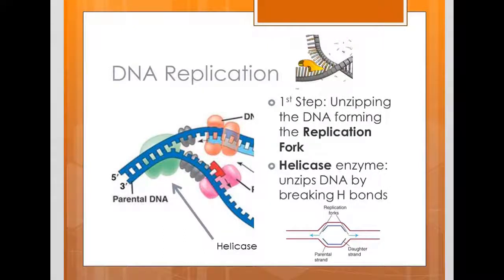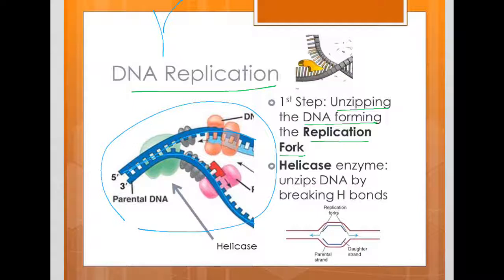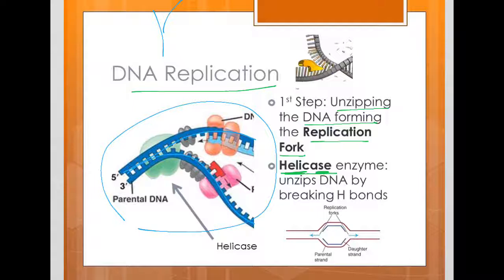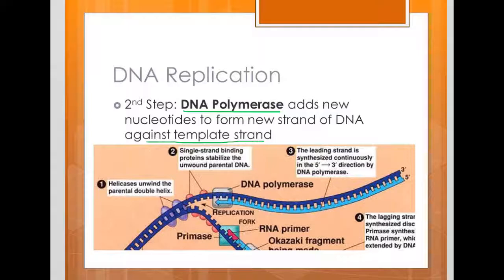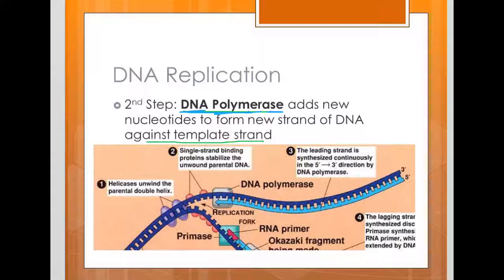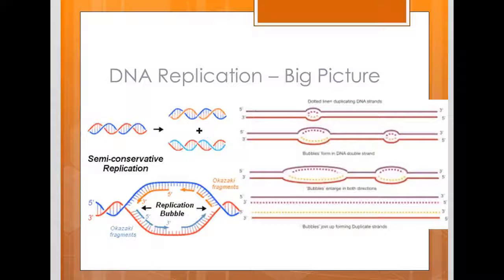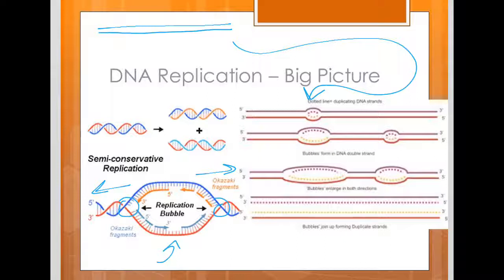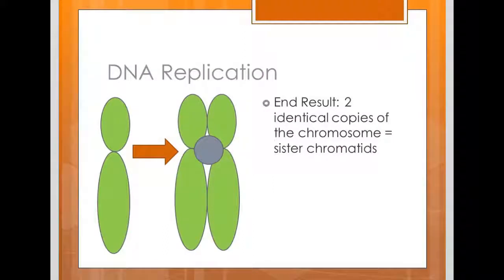DNA Replication Part 2